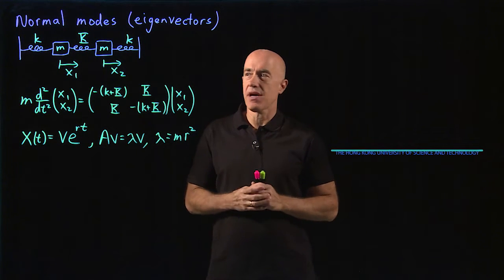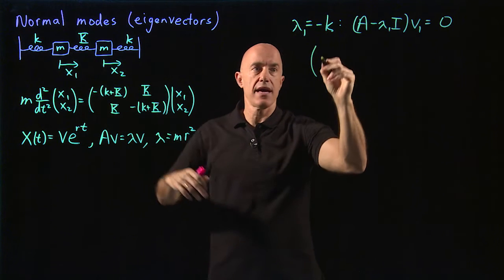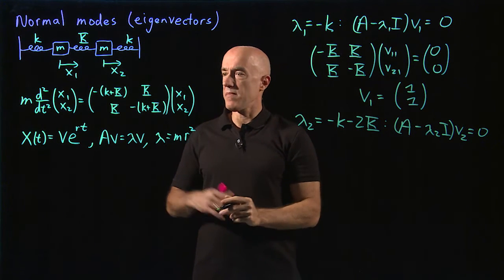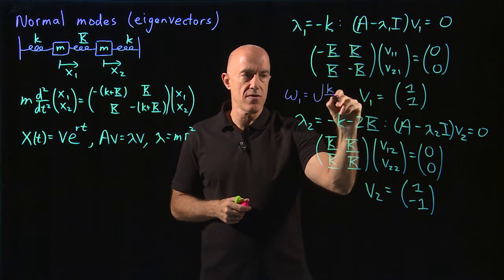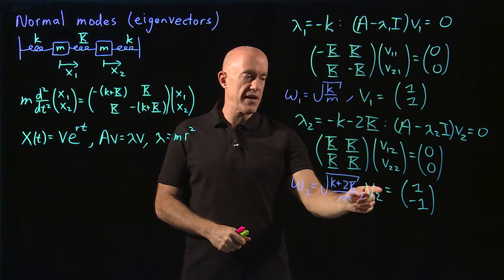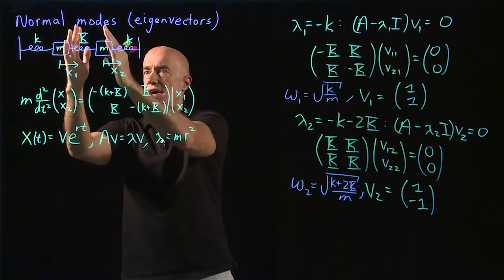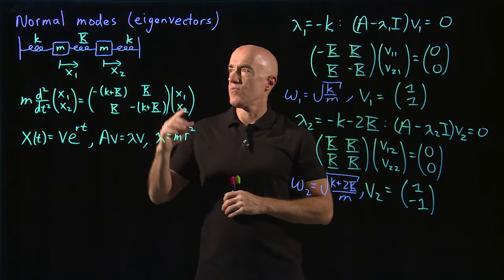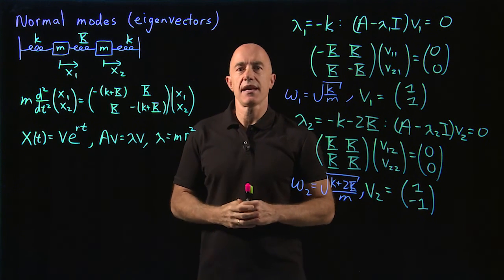Normal modes (eigenvectors) | Lecture 48 | Differential Equations for Engineers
Normal modes of coupled oscillators.  Calculation of the normal mode eigenvectors.